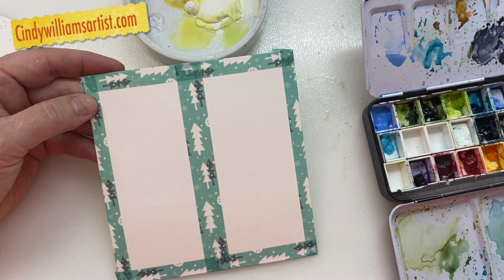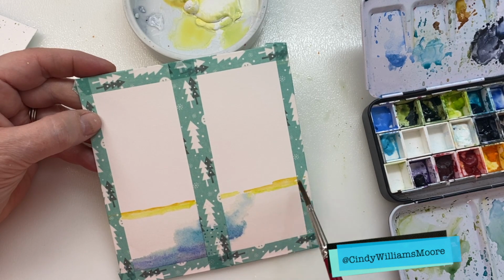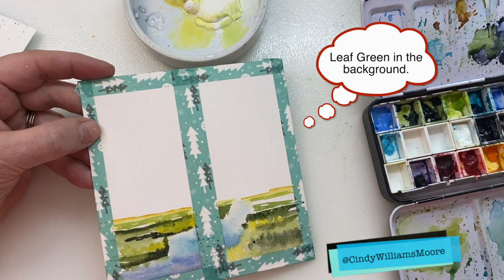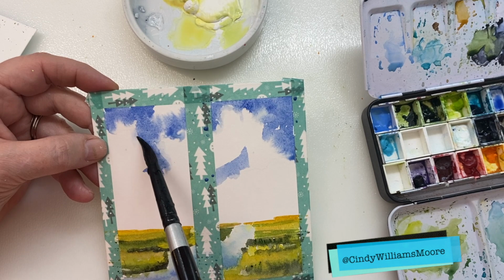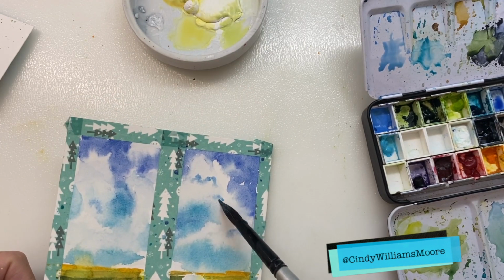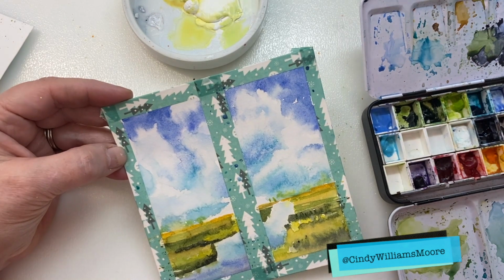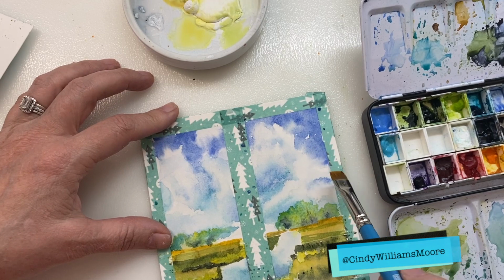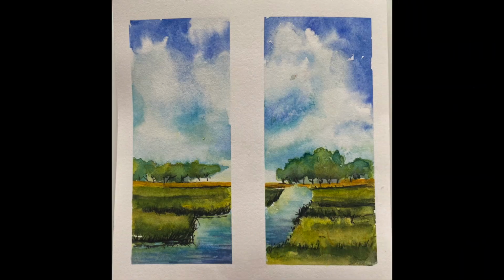Watercolor Bookmarks | Quick Tips & Fun! | Cindy’s Art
🖌️🖌️🖌️SUPPLIES🖌️🖌️🖌️
Cerulean Blue
Holbein Artist's Watercolors Set of 18
Hooker's Green
Horizon Blue
Horizon Blue
Leaf Green
Naples Yellow
Neutral Tint
Permanent Yellow Orange
Quinacridone Scarlet
Raw Umber
Sap Green
Sap Green
terre verte
Ultramarine Deep
Verditer Blue

MeWe: Cindy's Art
Parler: Cindywilliamsmooreartist